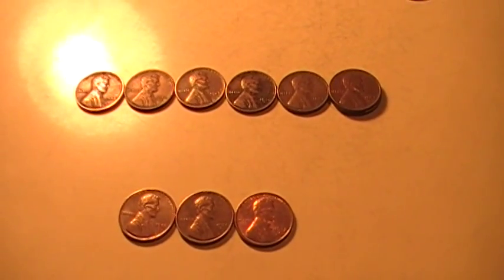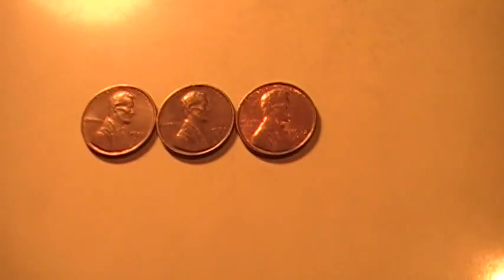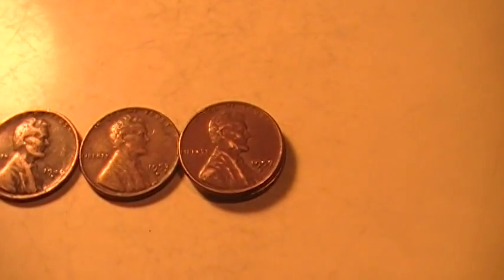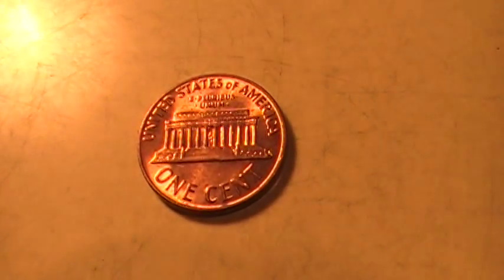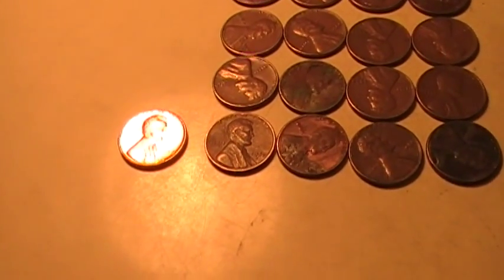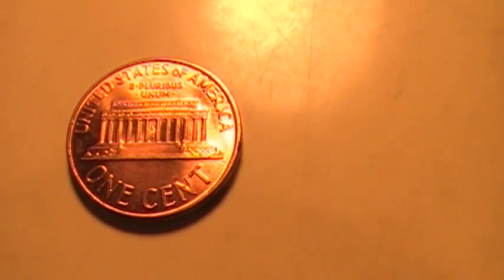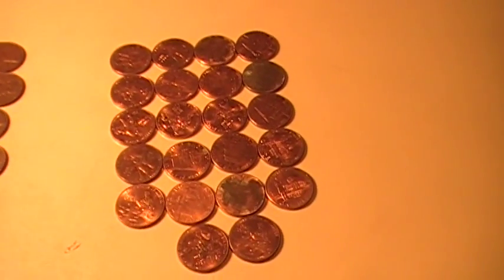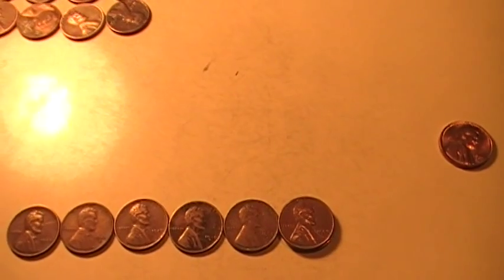Too hot to dig so a CRH to pass the time!!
Just a CRH of a box of pennies!!